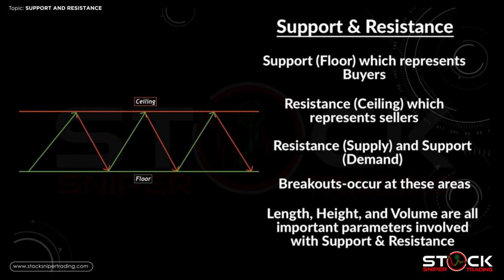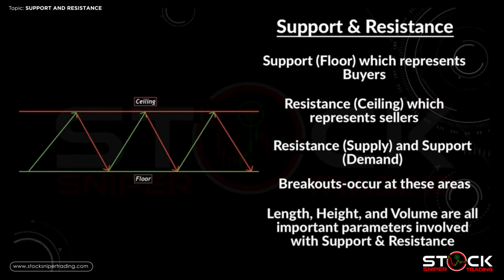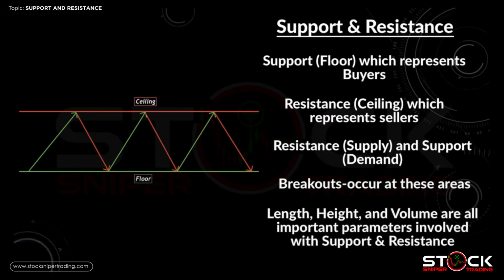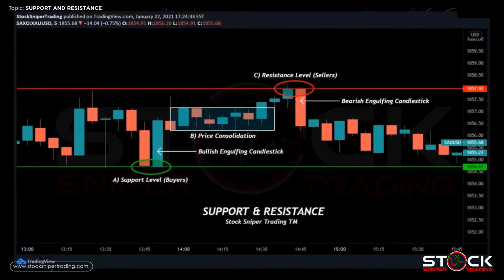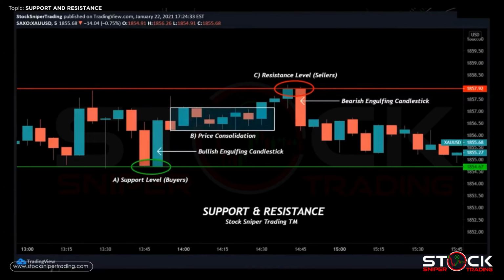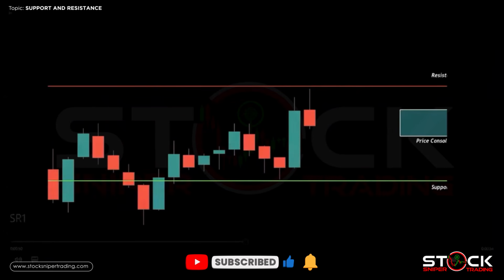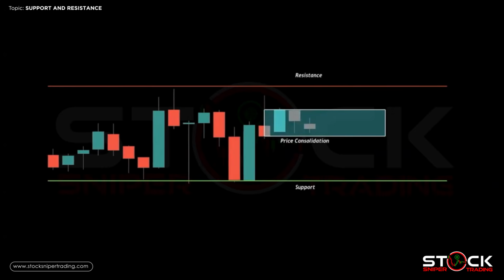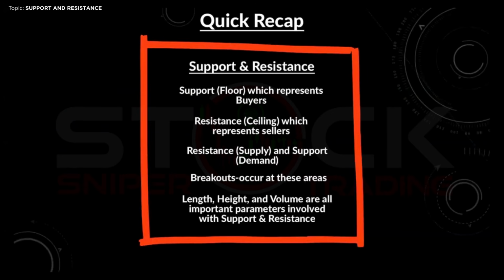What are Support and Resistance? | Support & Resistance Trading Strategy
What are Support and Resistance?

Support and Resistance levels are important points in time where forces of supply and demand meet. Technical analysts use these zones for market psychology and buy and sell.

These levels are visualized on charts and are price levels that consistently reject attempts to exceed above (resistance) or below (support) Supports are a price level that the stock will not fall below, whereas resistance is a price level that the stock cannot seem to rise above.

The longer these levels hold and become stabilized, an eventual breakout or breakdown will occur.

Code: Stocksnipertrading

🎬SUGGESTED VIDEOS
Don't forget to watch 📽 Our other videos. Please check them out :